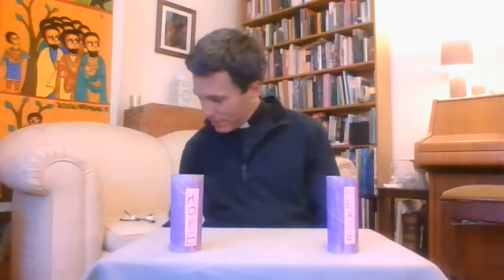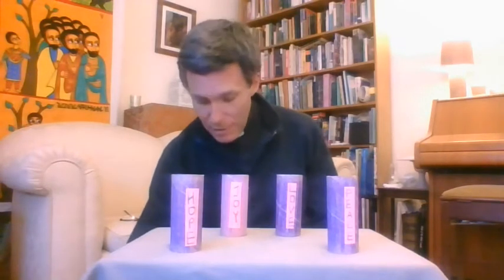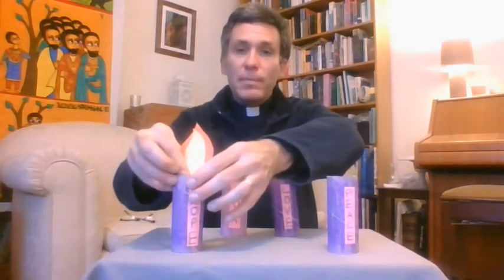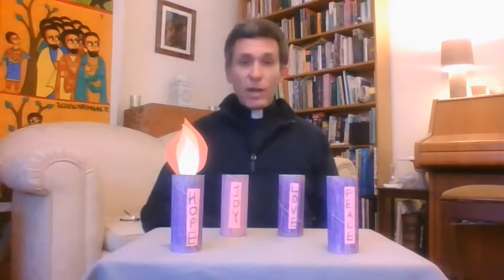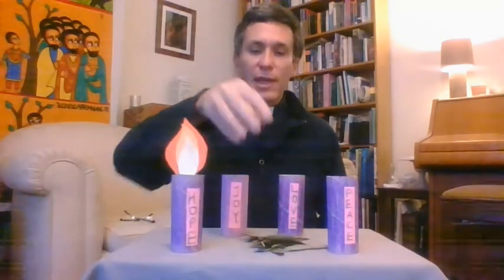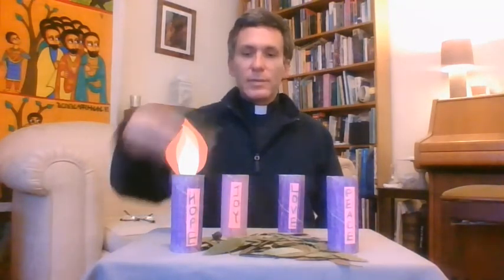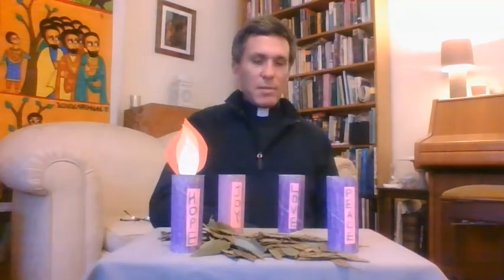Cloister Club for Advent Sunday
Thinking about Advent and making an Advent Ring